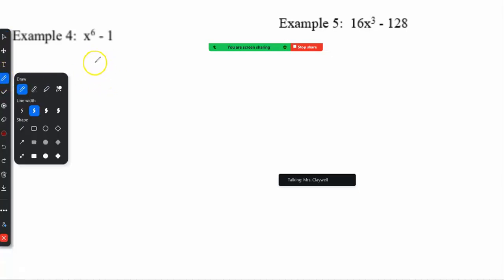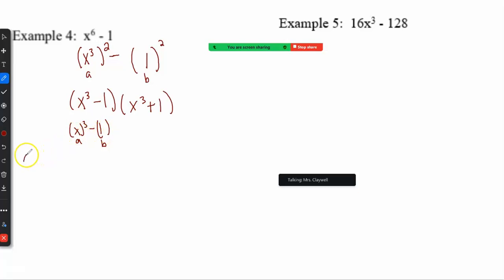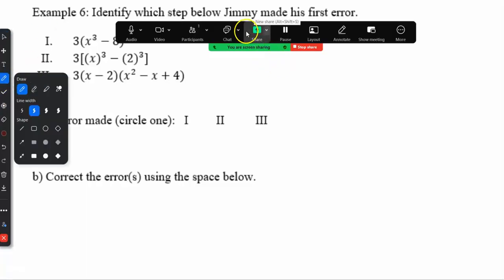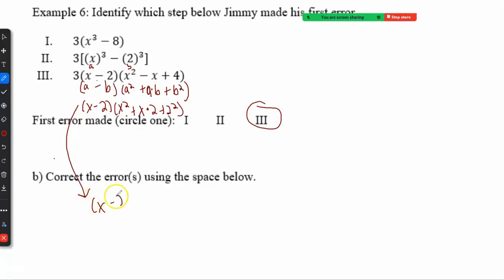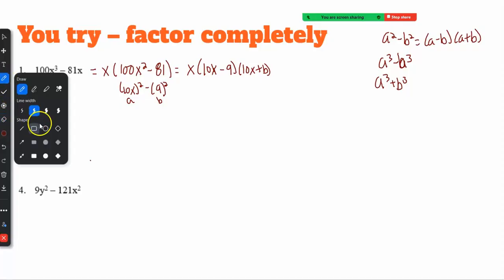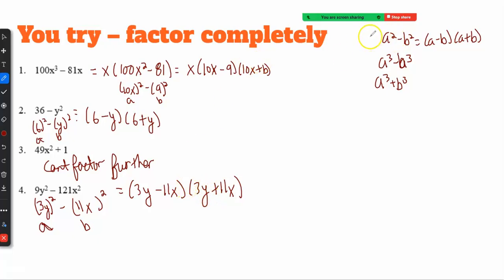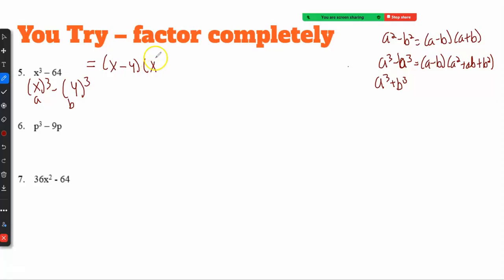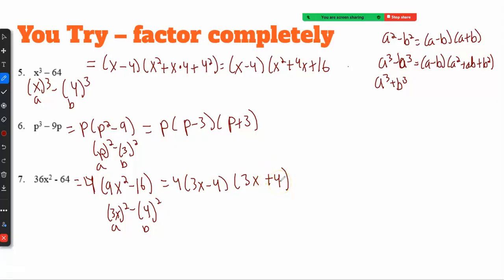4.2 part 2